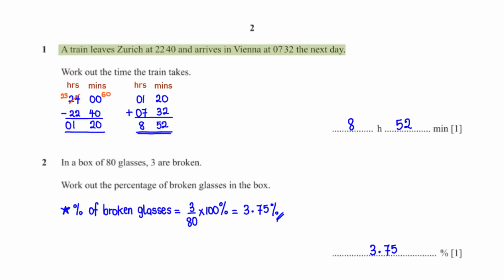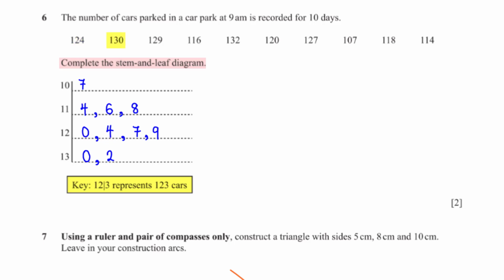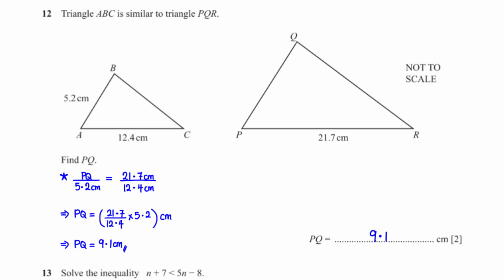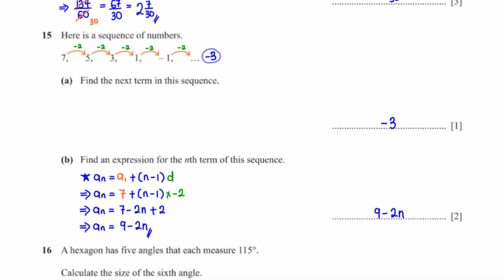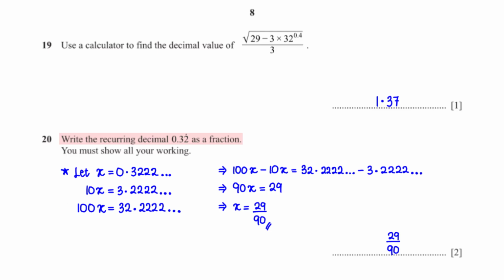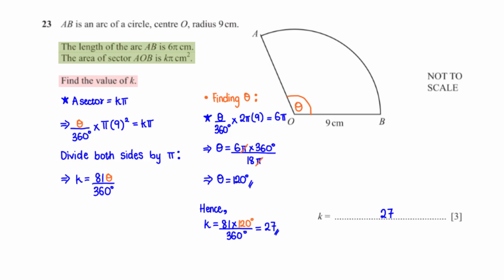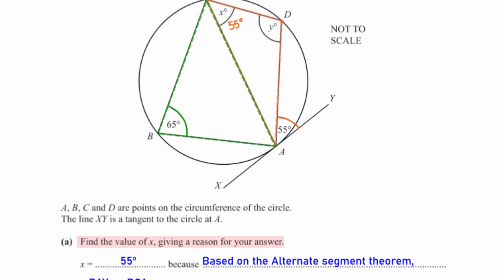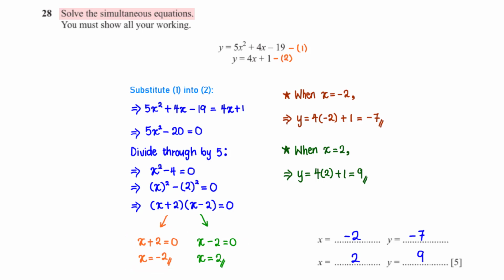0580/02/SP/20 | Easy (Step by Step) Solutions | CIE IGCSE MATHS PAPER 2 (EXTENDED) 2020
This video guides you through the questions and solutions of the CIE IGCSE Maths Paper 2, Specimen paper for 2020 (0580/02/SP/20), in an easy, step-by-step manner.

Timestamps:
Intro - 00:00
Q1 - 00:17
Q2 - 01:10
Q3 - 01:37
Q4 - 02:46
Q5 - 03:08
Q6 - 03:39
Q7 - 04:25
Q8 - 05:18
Q9 - 06:16
Q10 - 06:58
Q11 - 07:14
Q12 - 08:04
Q13 - 08:42
Q14 - 09:27
Q15 - 11:02
Q16 - 11:56
Q17 - 12:54
Q18 - 14:07
Q19 - 14:45
Q20 - 15:12
Q21 - 16:20
Q22 - 17:42
Q23 - 18:48
Q24 - 20:17
Q25 - 21:36
Q26 - 22:46
Q27 - 23:44
Q28 - 25:40

Tools/Software used in creating this video:
Camtasia (Screen recorder & Video editing software)
Smart Notebook